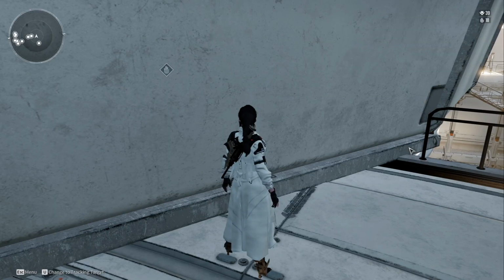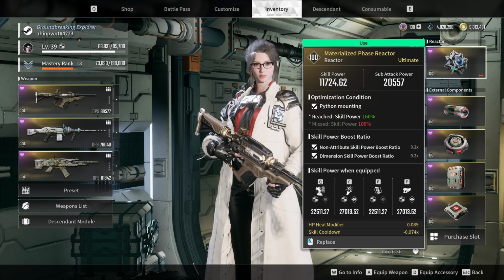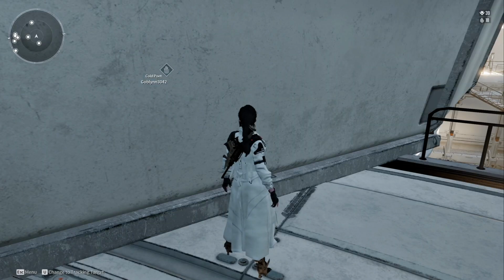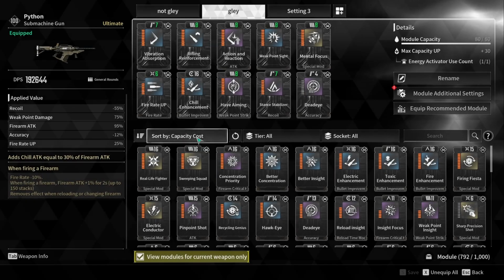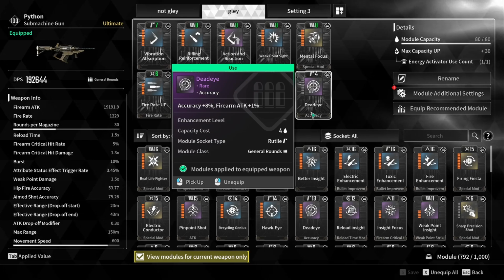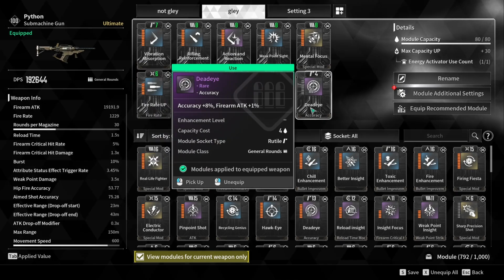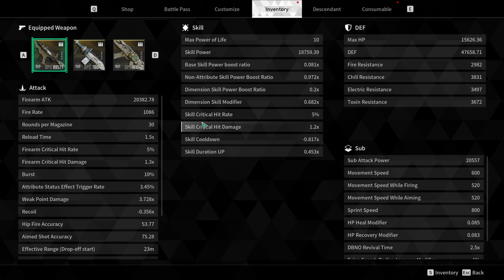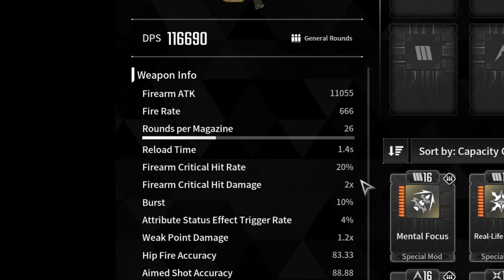Devourer clear 11s- Gley Build Guide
Can probably do it faster with crit hit rate and crit dmg mods instead. But I wanted to keep the flexibility of using other modules.

Timestamps:
0:00 intro
0:13 Gley build
0:45 reactor and how to farm
1:46 external components
2:01 python modules and options
4:18 alternative SMGs
5:03 full clear